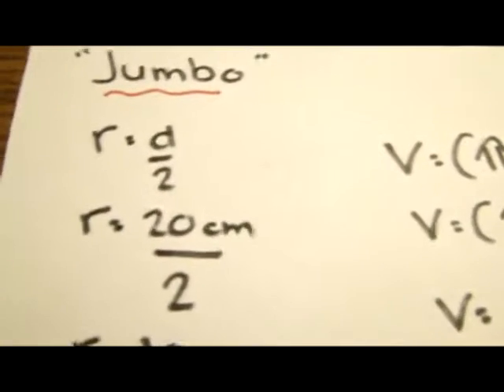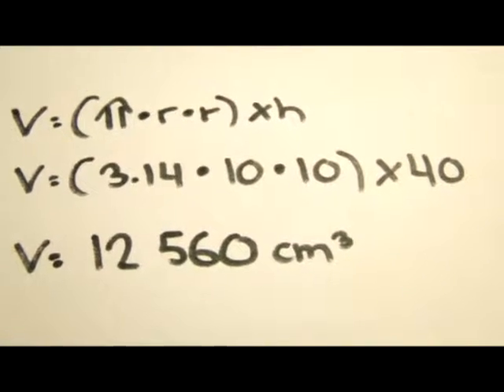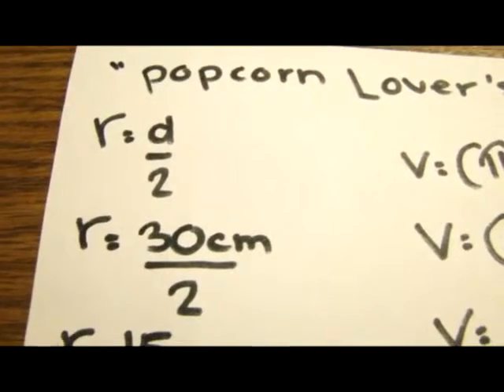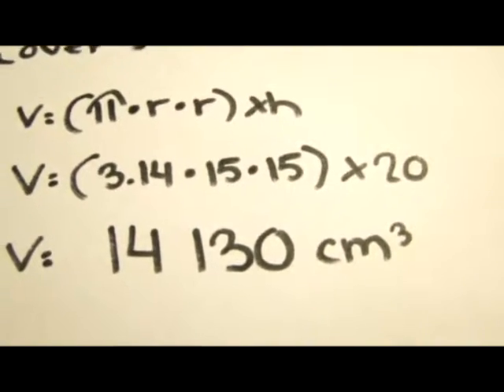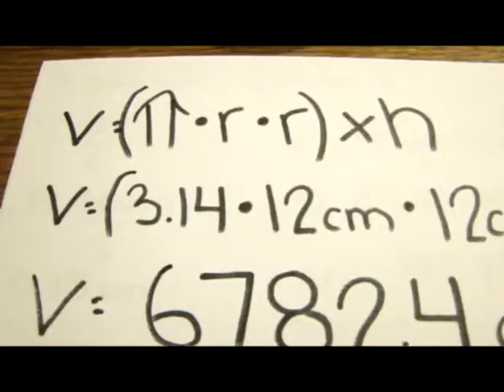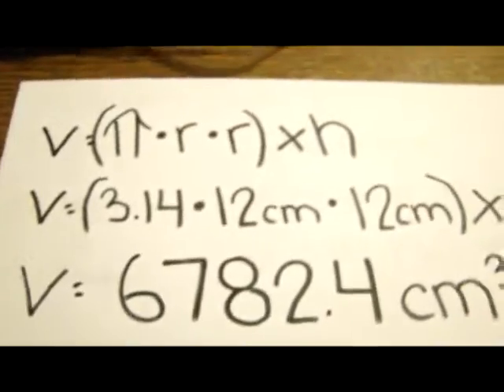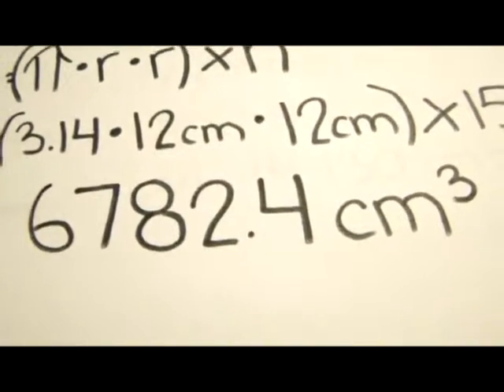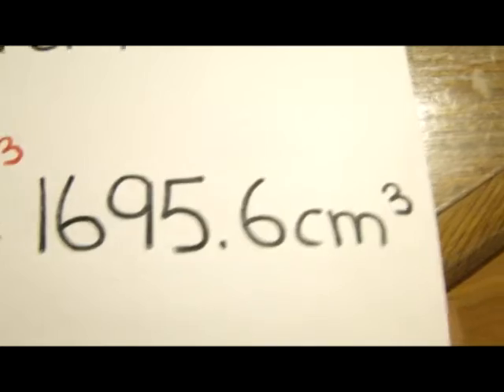Jasmin873 Volume Video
@ 1:52 I meant to say SIX thousand... not Sixteen thousand :)